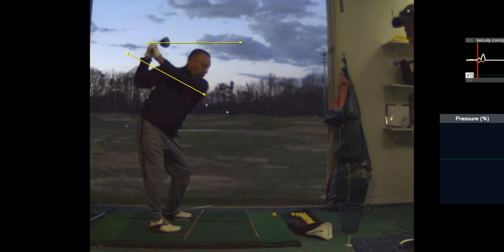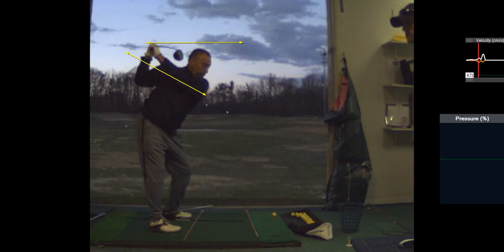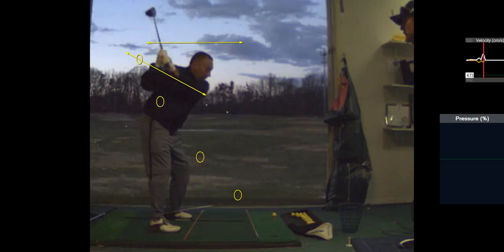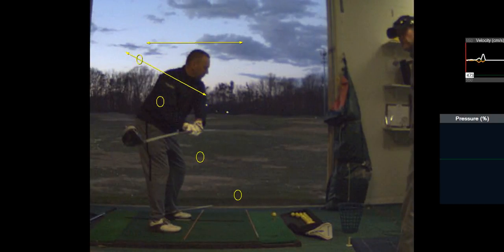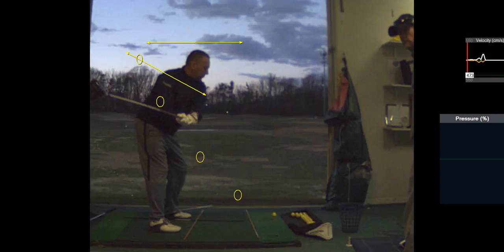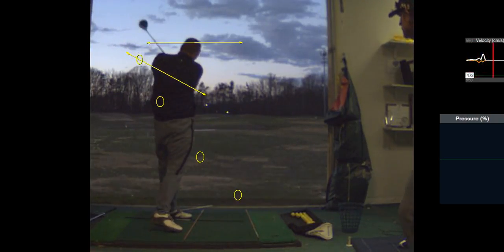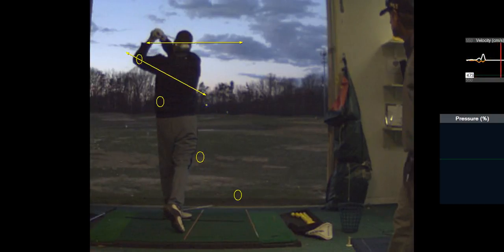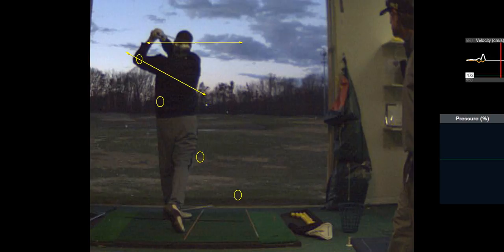V1 Pro analysis